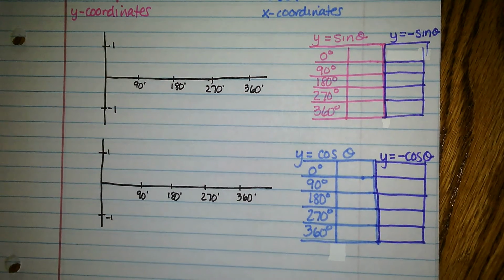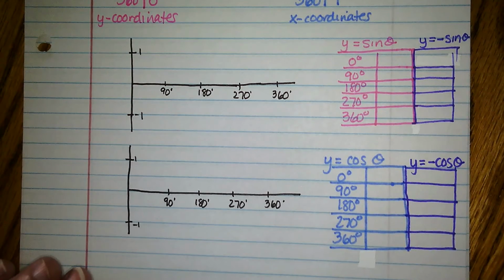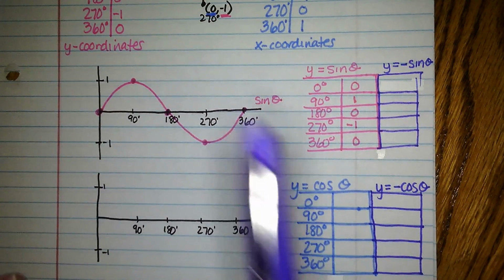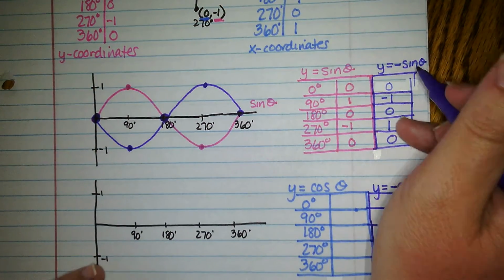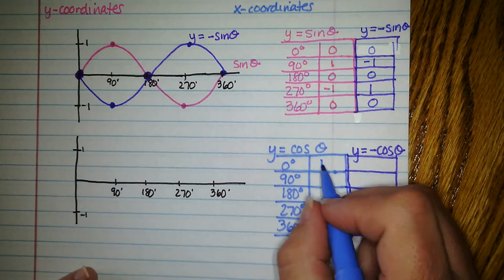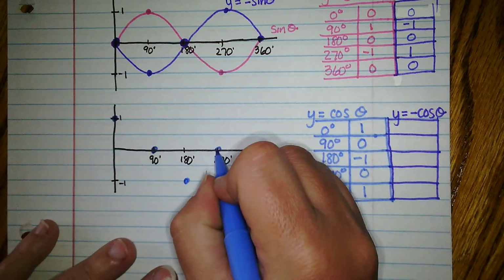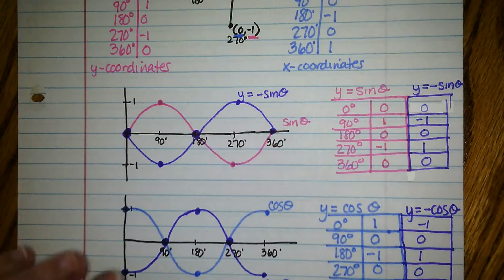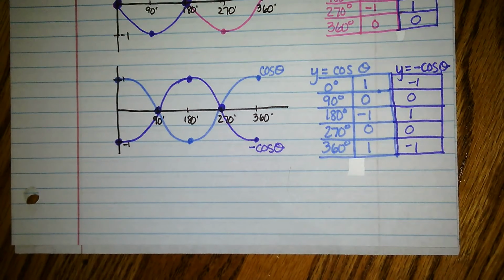Graphs of Reflections in the x-axis